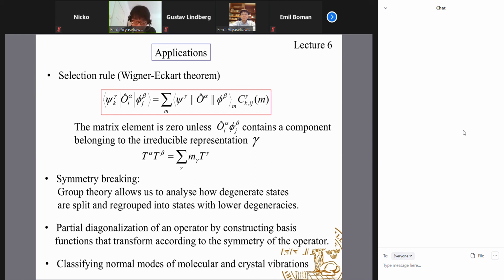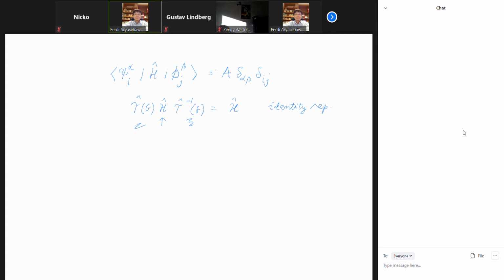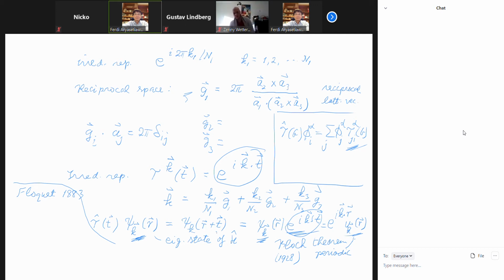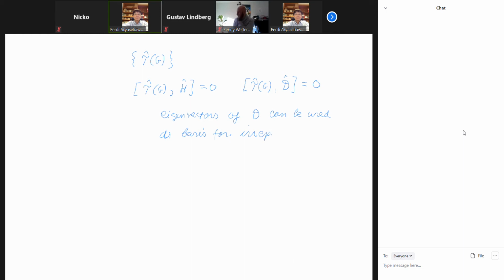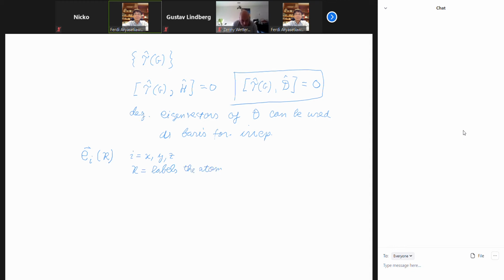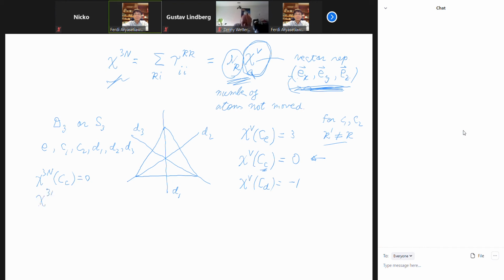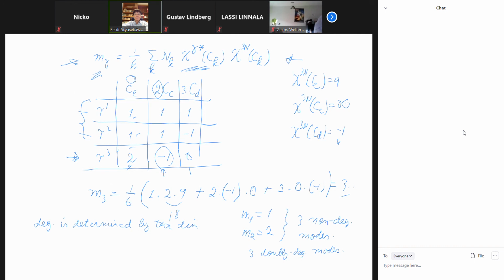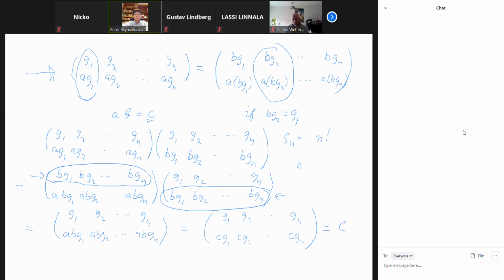Group theory in quantum mechanics; permutation groups and Young tableaux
- The Wigner-Eckart theorem
- Applications
- Examples
- Permutation group
- Cayley's theorem